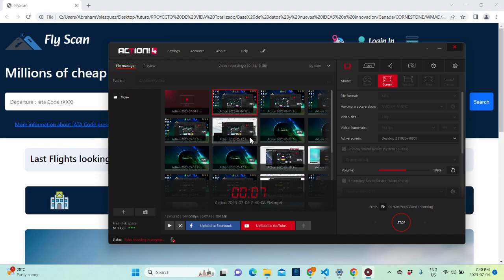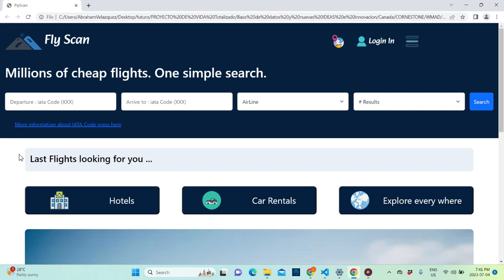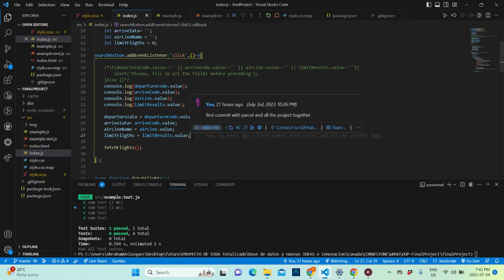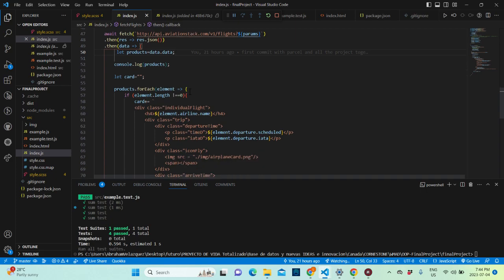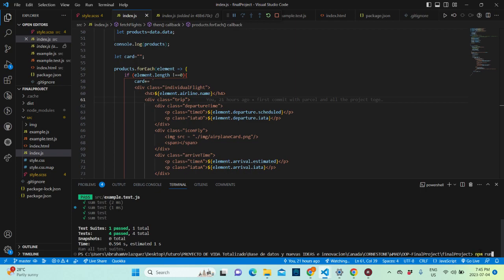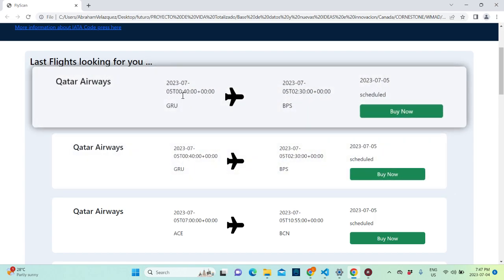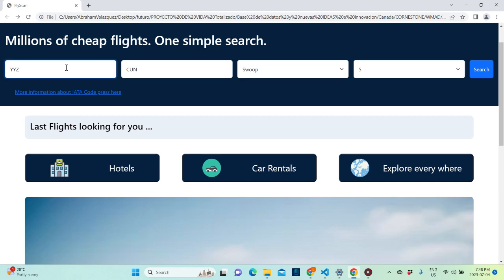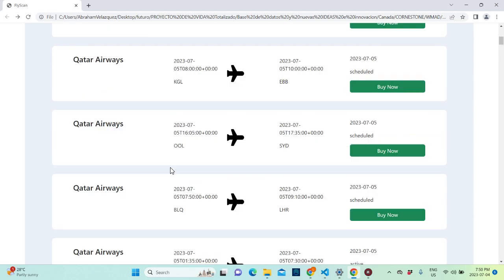FligthApp usando JS,HTML,SCSS, PARCEL,JEST !! deploy en vercel con git hub